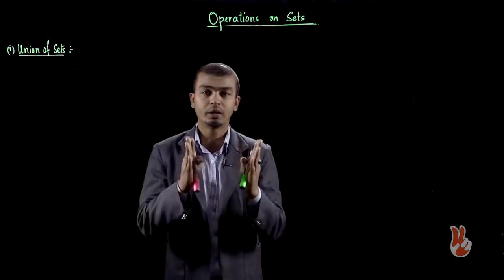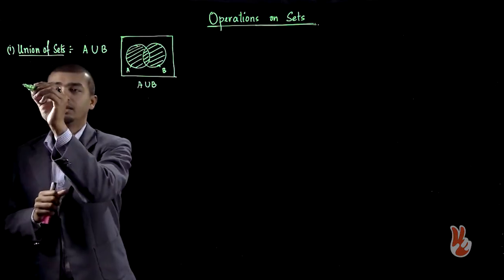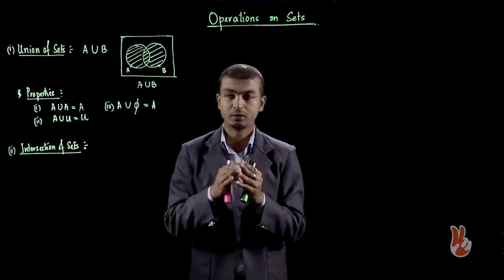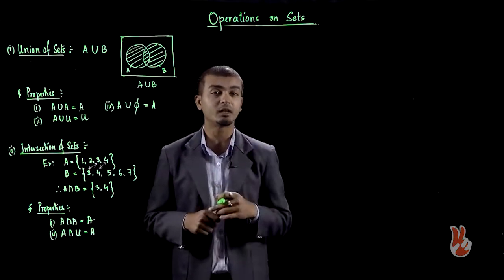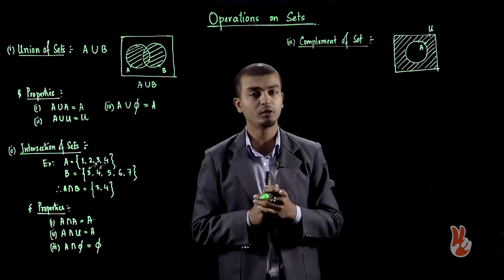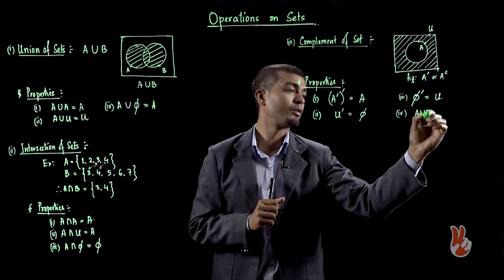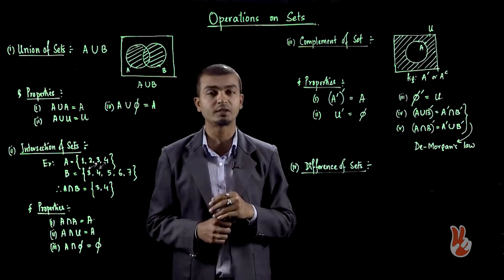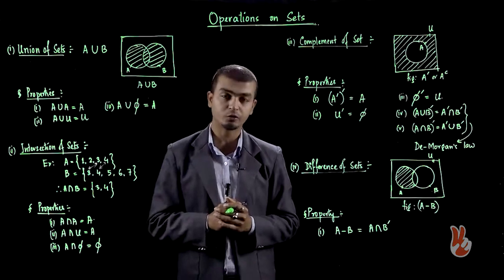OPERATIONS ON SETS